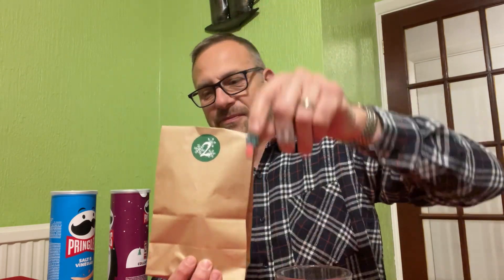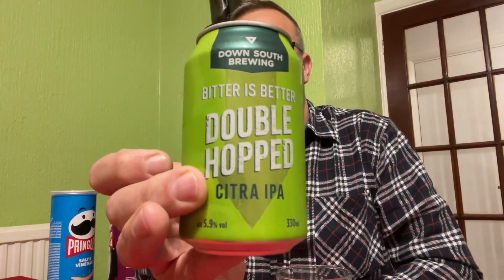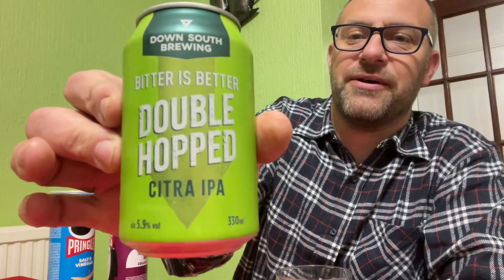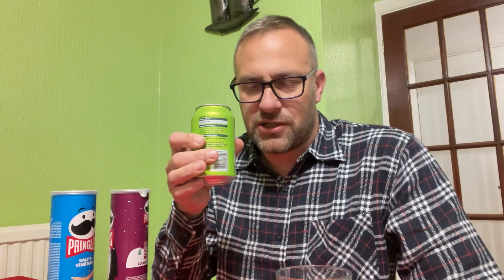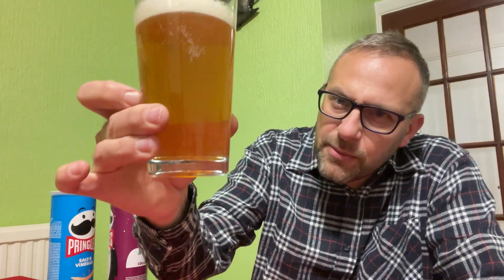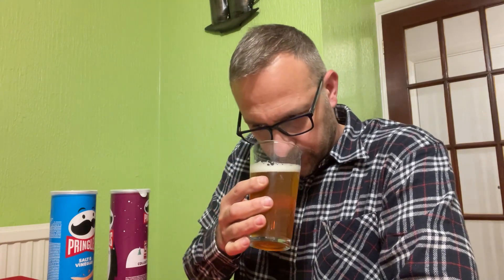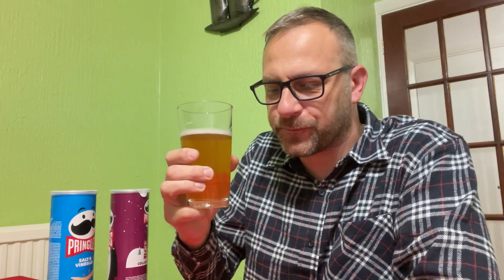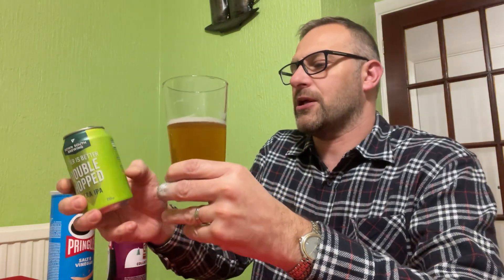The 12 Beers of Christmas Day 2 - Double Hopper Citrus IPA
On the second day of Christmas my true love gave me something rather better than two turtle doves!
A Double Hopper Citrus IPA 5.9% abv!